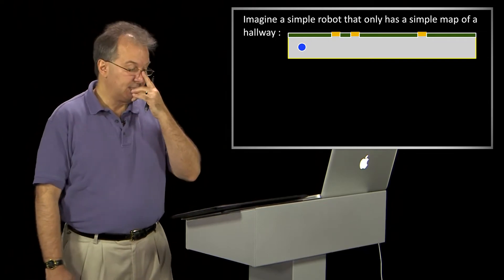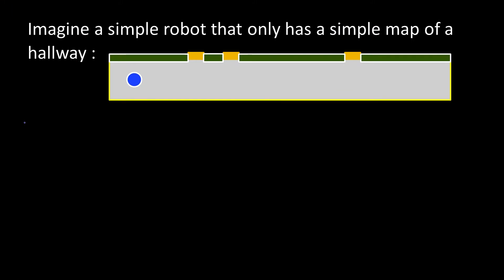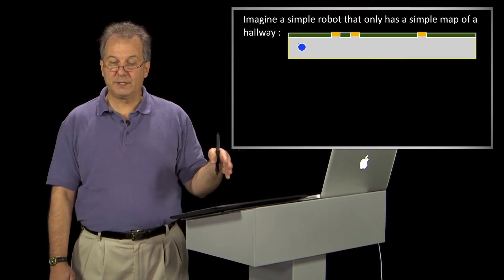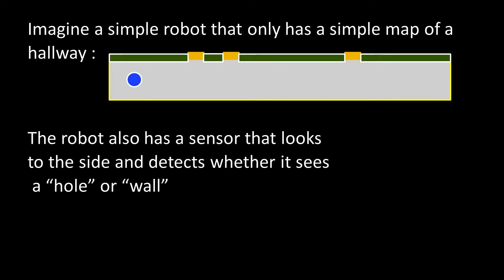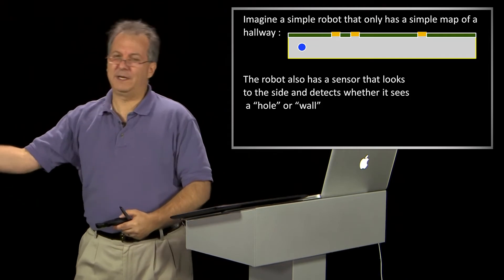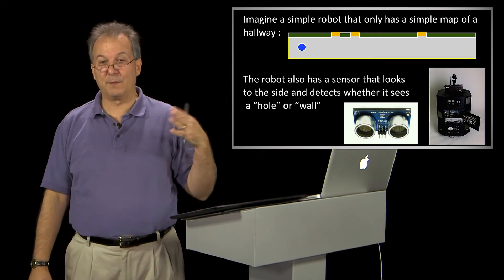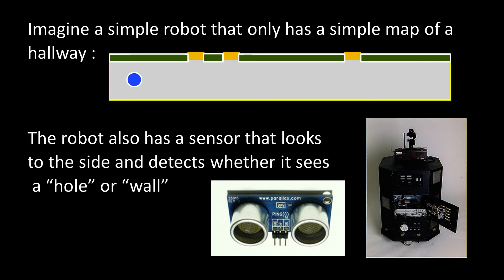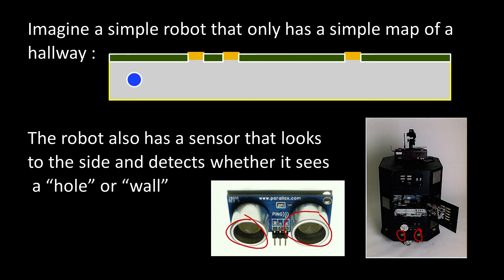A Simple Example